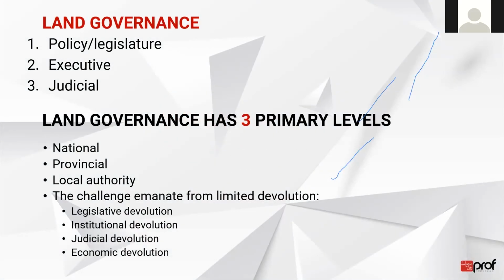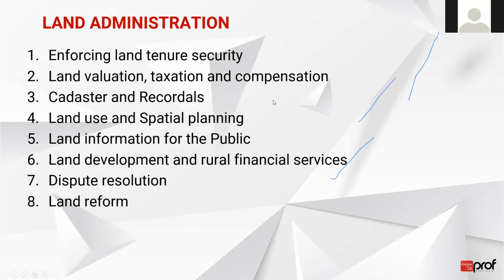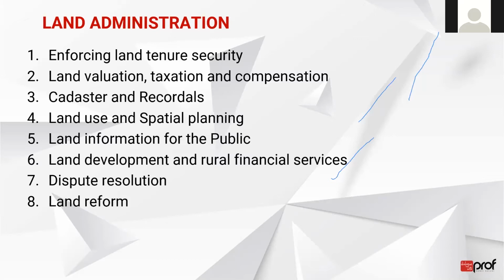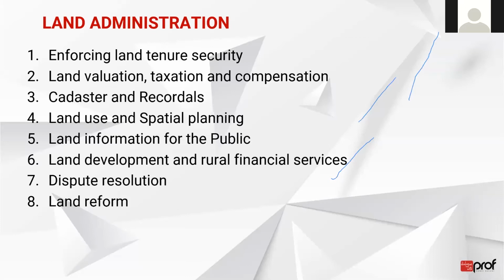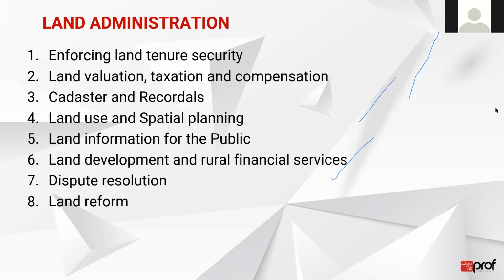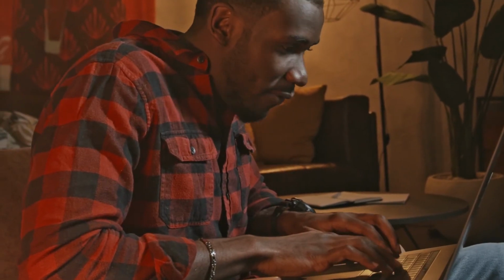Land Administration in Afrika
Prof Mandi Rukuni's presentation helps you to get to know your land rights, their full definition & how to secure them.